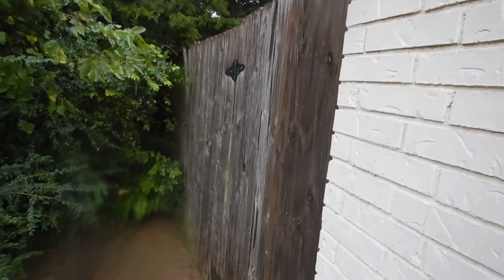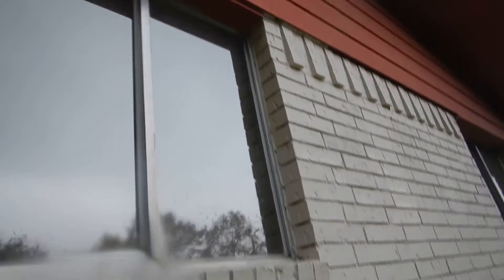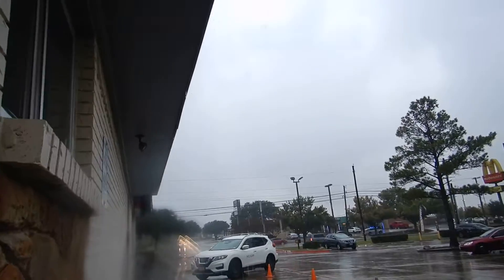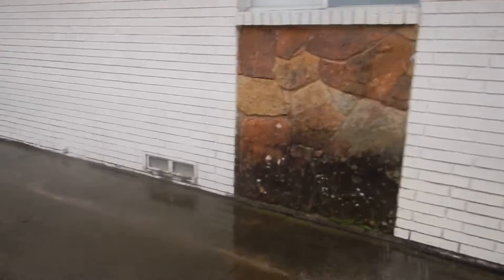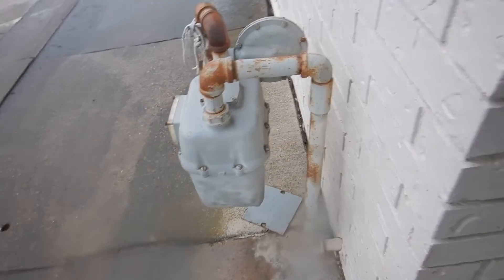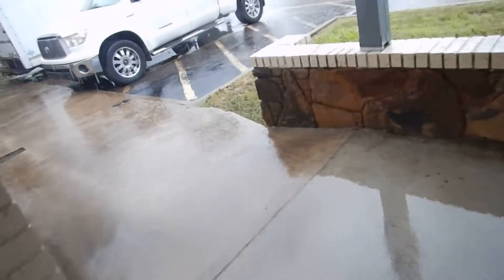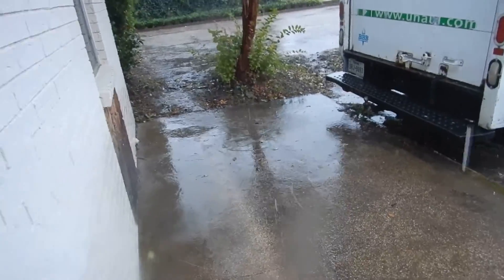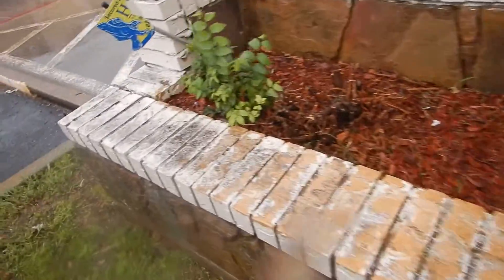1Ea. South Dallas Exterior Second Part In The Rain, From The Back towards The Front